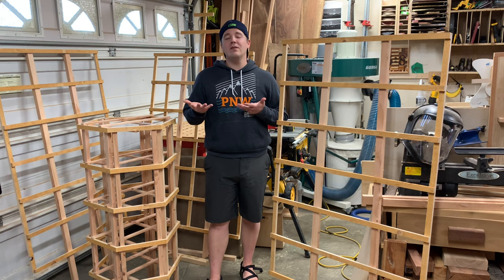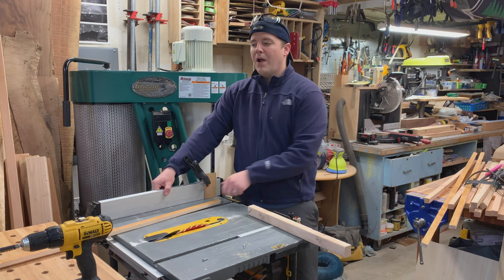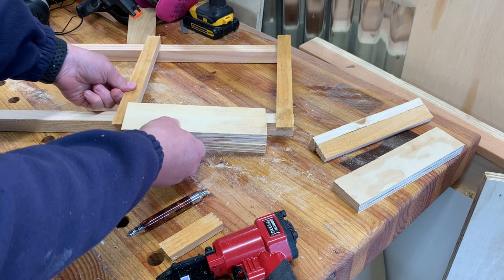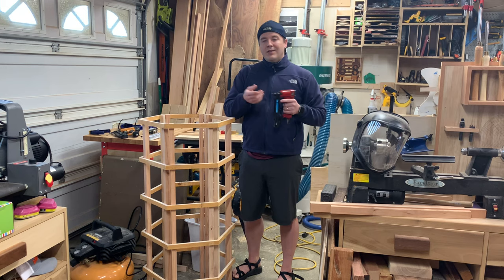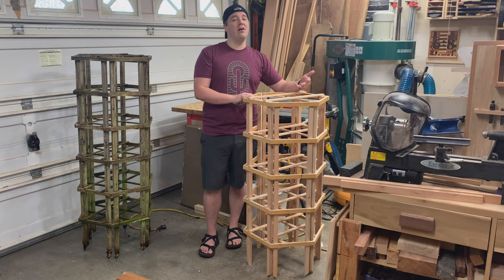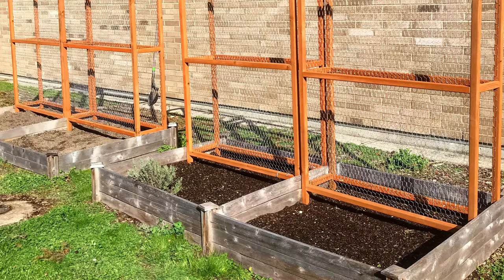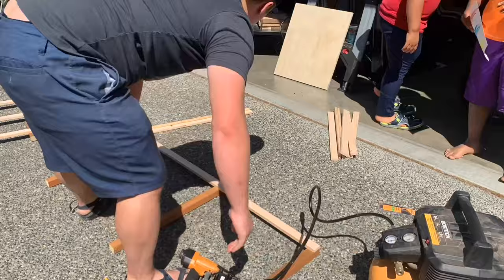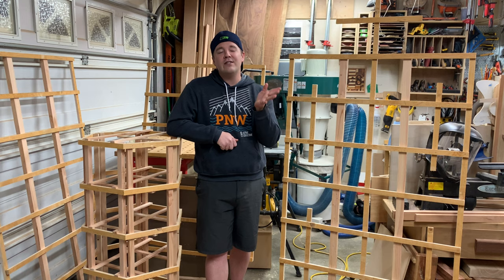How to Make a Trellis: Multiple Options and Skill Levels (Full Tutorials & Quick Walkthroughs)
Step by step tutorial on how to make a variety of garden trellises. Whether you're a beginning woodworker or experienced, there are tips and inspiration for all levels.

This is also a great way to save money and maximize your lumber with the rising prices.

—⏱Timestamps⏱—
00:00 How to Make a Trellis
02:28 Hexagonal Trellis
16:26 Basic Trellis
19:35 Outdoor Builds with Pocket Holes
20:19 Chicken Wire Trellis
23:52 Wood Trellis Option
24:51 Hanging Tomato Planter
27:00 Gardening
27:39 Woodworking and Gardening

Air Compressor & Brad Nailer
Stainless Steel 1 1/4” Brad Nails
Pocket Hole Jig
Kreg Exterior Pocket Hole Screws